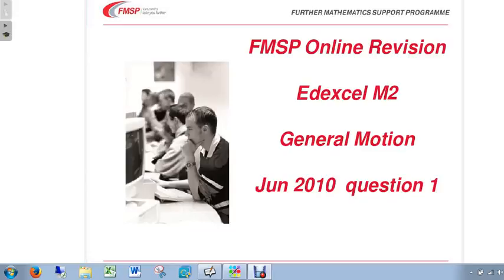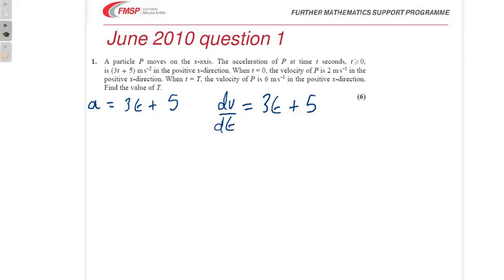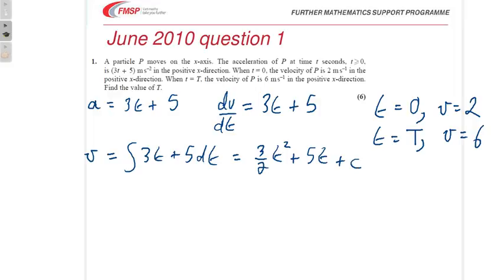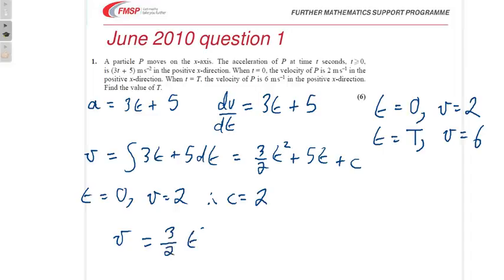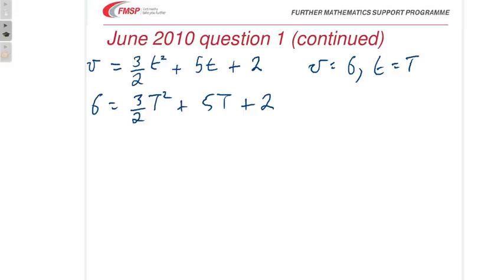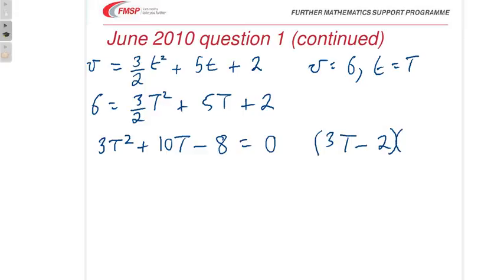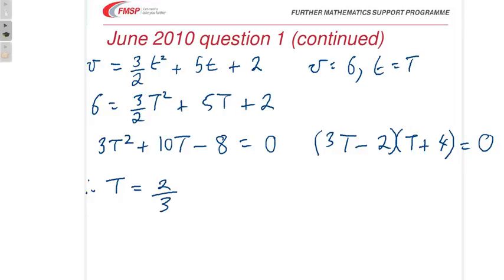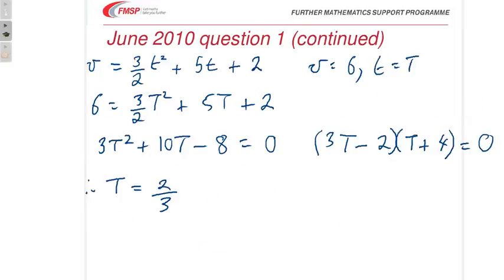EDX M2 JUN 2010 Q1 GEN MOTION